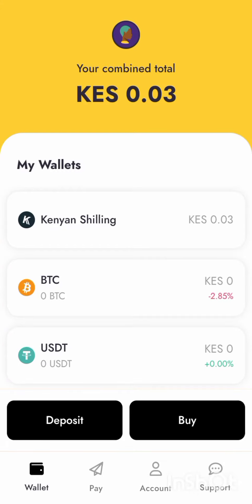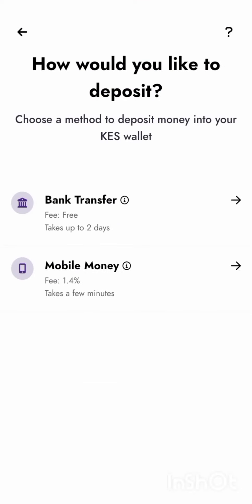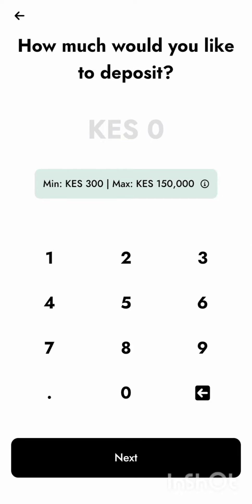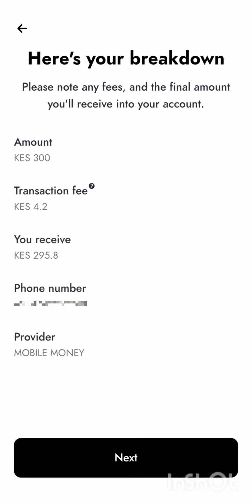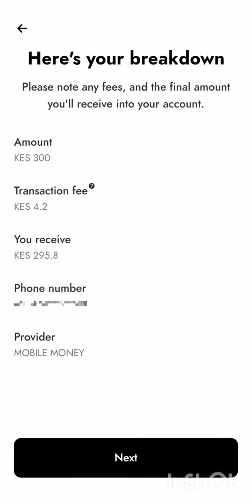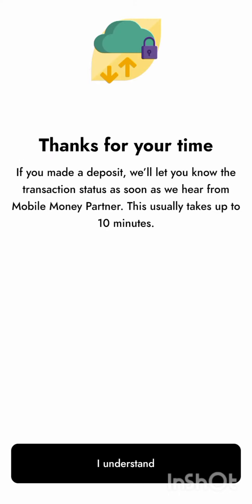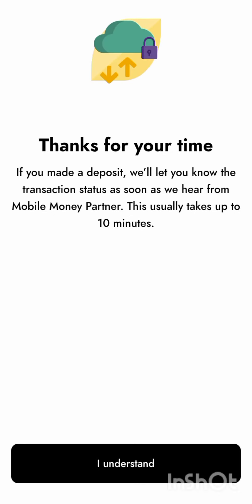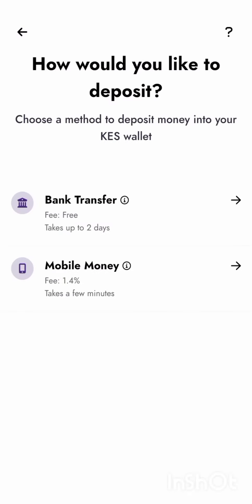How to deposit instantly into yellow card with Mpesa.